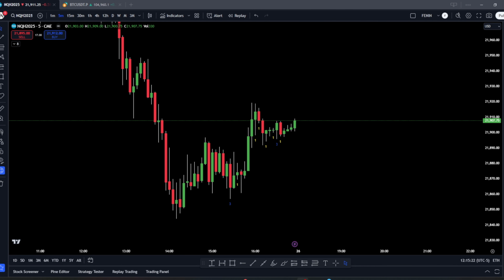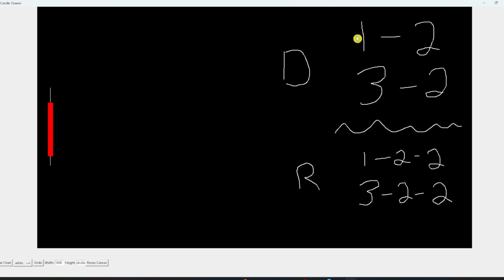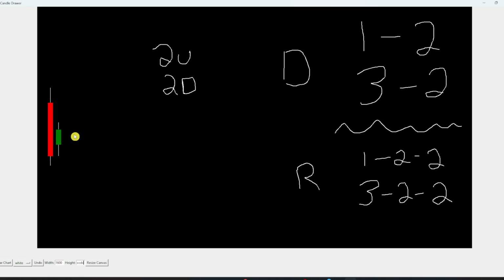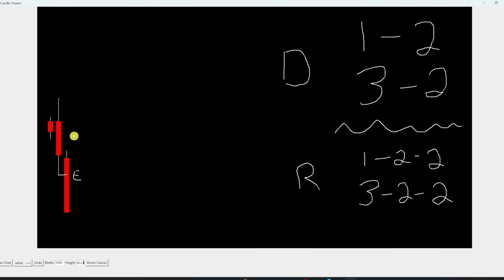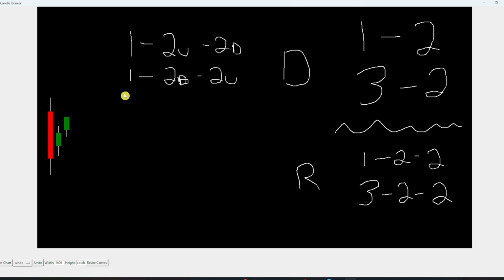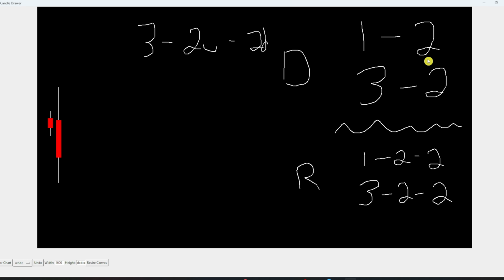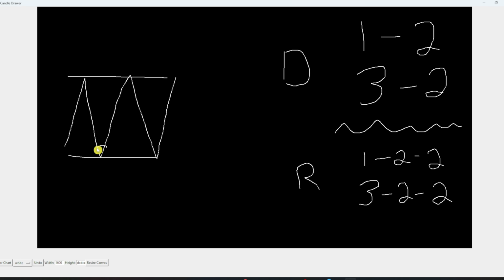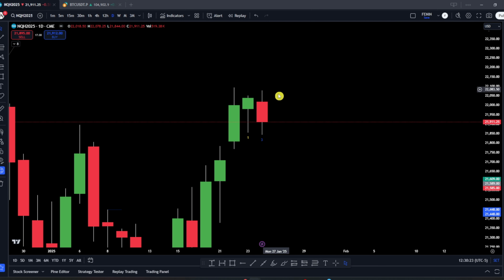ACTIONABLE SIGNALS - THE STRAT BY ROB SMITH (PART 2)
Part 2 covers the best strat combinations to use when you first strat trading the strat

1-2
1-2-2
3-2
3-2-2

Any 2 candle combination is a DIRECTIONAL play

Any 3 candle combination is a REVERSAL play